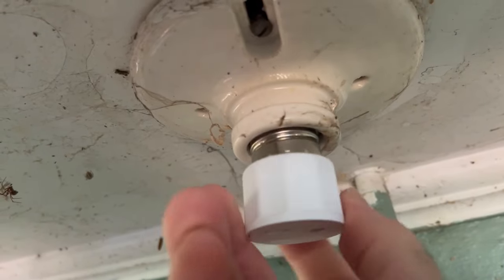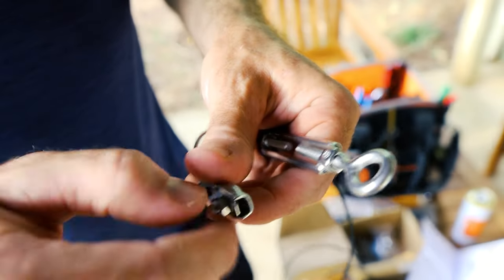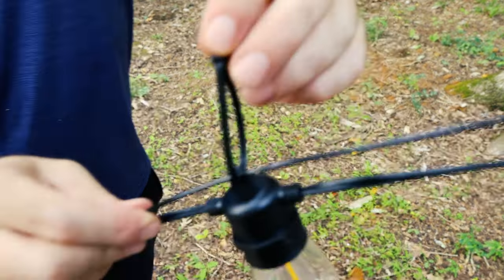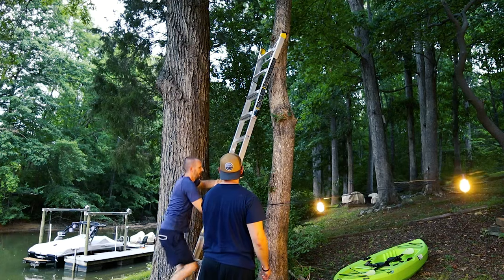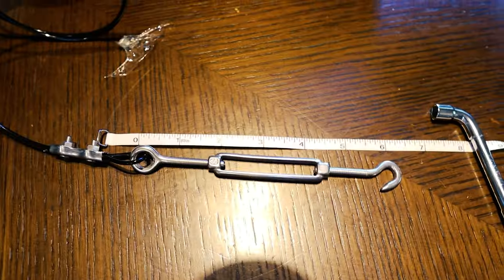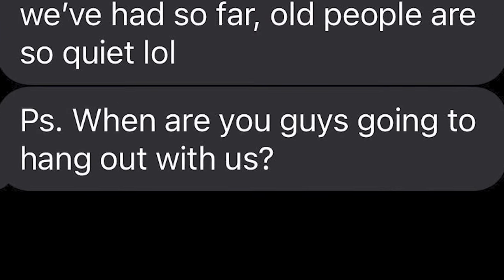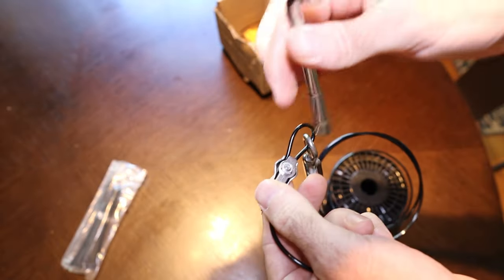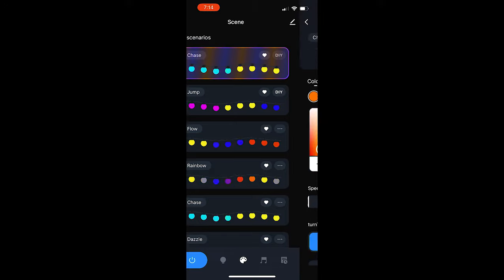Professional Way to Hang String Lights Outside | With Wire & Turnbuckles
This is the LONG LASTING way to hang string lights and is still easy and straightforward to do.

Never put too much tension on your electric wire - this is what happens when you hang string lights at a long distance without extra support. The constant pulling on the wire will eventually short the wire and you'll have to re-hang a new strand. Best case scenario, your lights will work but they'll start to sag.

Instead, just hand a wire across your yard and tie the string lights to the wire with black zip ties. Even better yet, use a kit like the one linked below that has the right wire, zip ties, hooks, and wire clamps - really everything you need to professionally install your own exterior string lights.

Check out my color-changing recessed light video here where I decorated for Halloween but will simply turn them to Christmas colors for my porch here soon

LED String Lights
String Light Kit
Color Changing String Lights
Light Socket Outlet